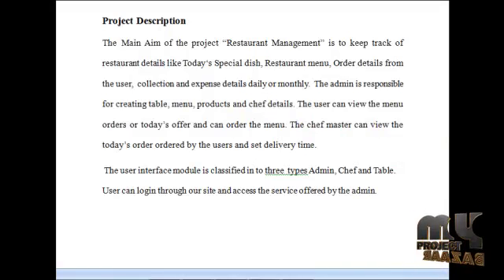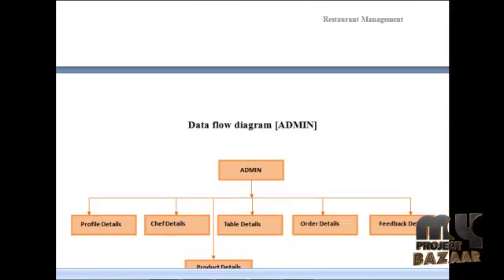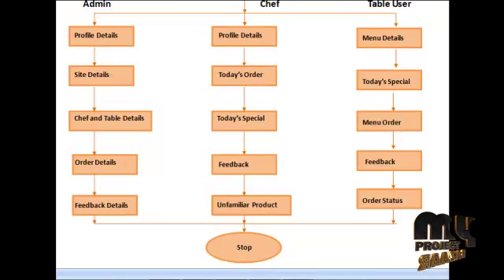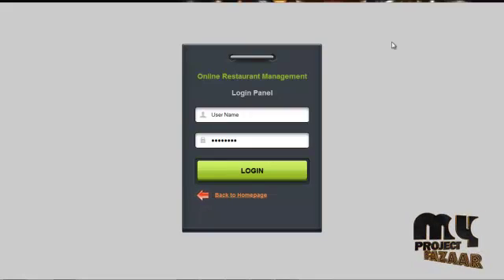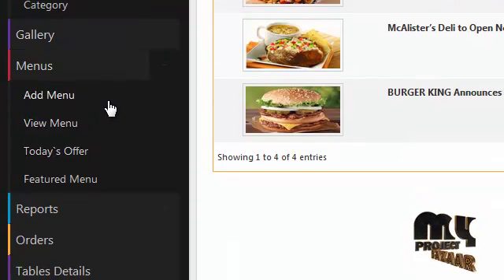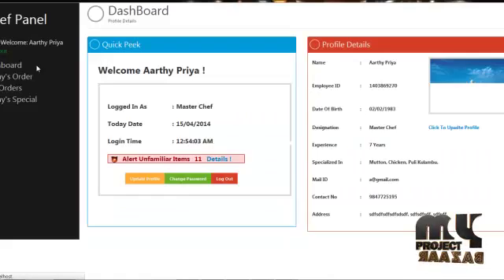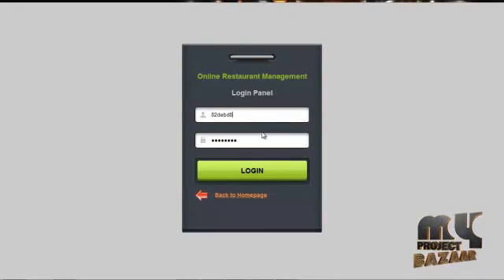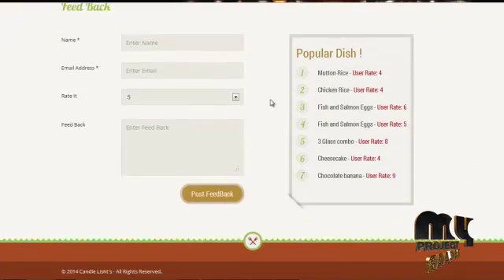Final Year Projects | Restaurant Management